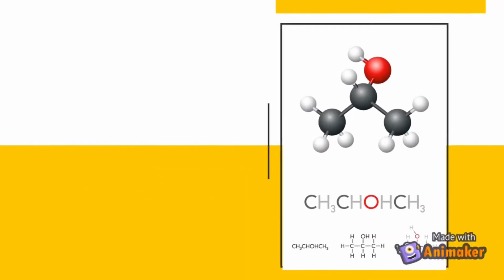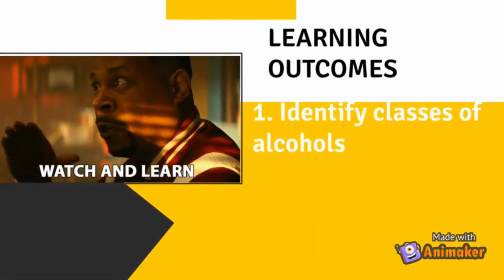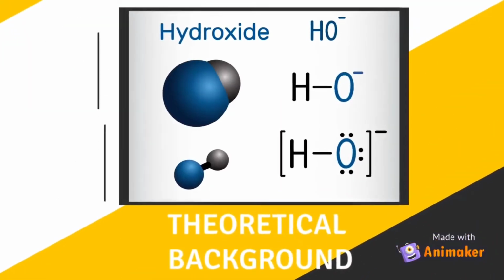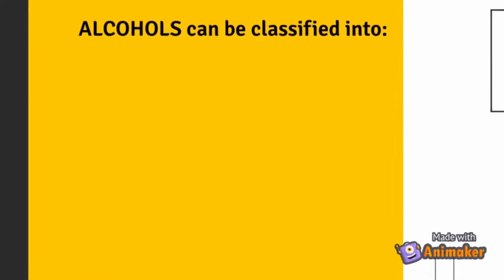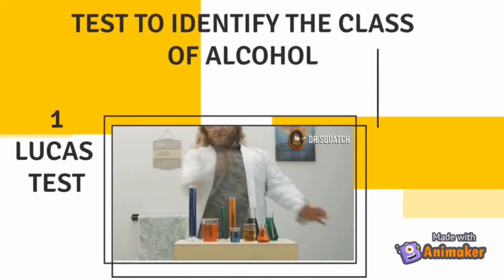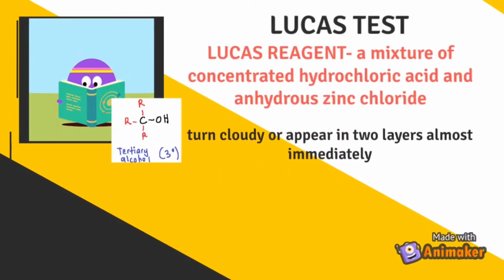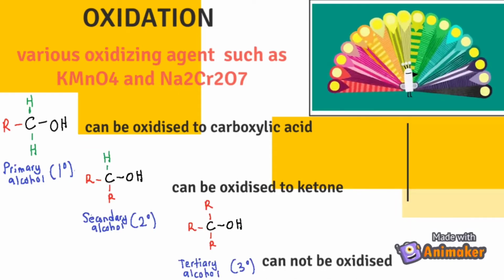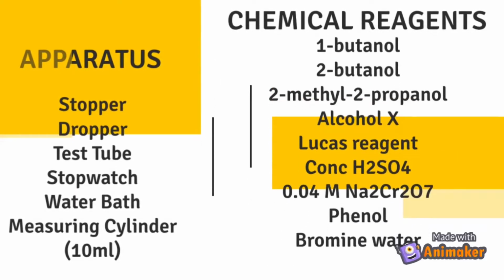EXP:5 Class of Alcohol